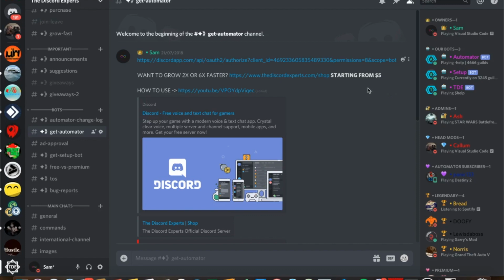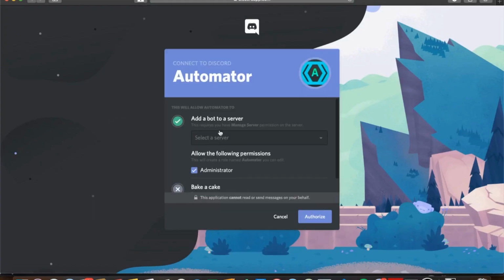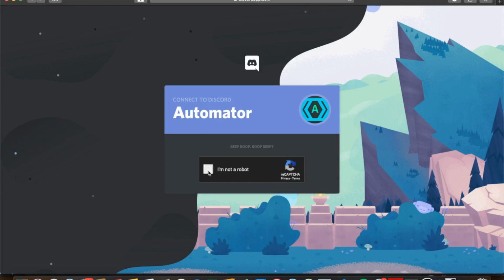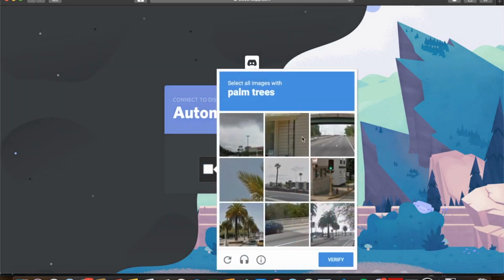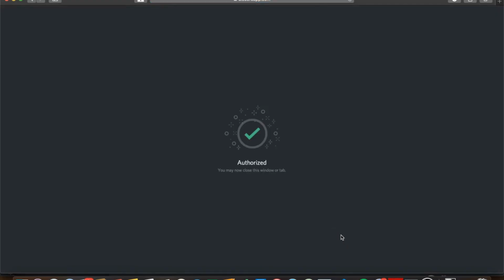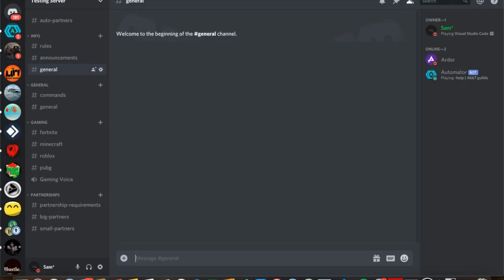HOW TO GROW YOUR DISCORD SERVER FAST 2022 (+1000 MEMBERS!)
This video shows you the easiest way to grow for free and gain discord members in 2021, this is the easiest way to gain tons of members fast.

GET TONS OF MEMBERS WITH THIS SIMPLE COMMAND ON DISCORD! GROW YOUR DISCORD SERVER FAST! MORE ACTIVE DISCORD SERVER! GROW VERY FAST! BEST WAY TO GROW YOUR DISCORD SERVER IN 2018! AUTOMATOR BOT DISCORD SETUP AUTOMATOR PARTNER BOT